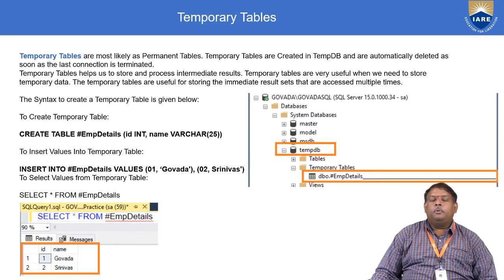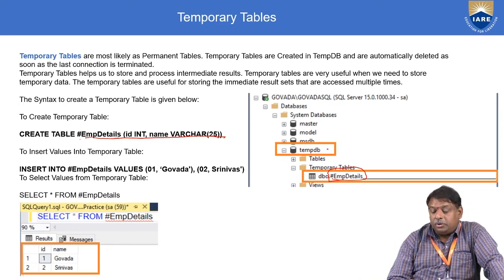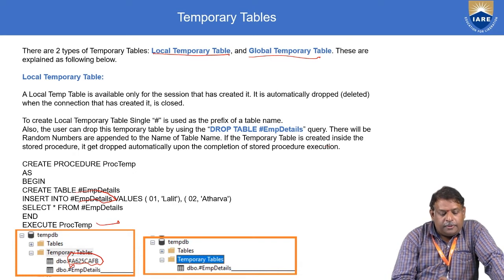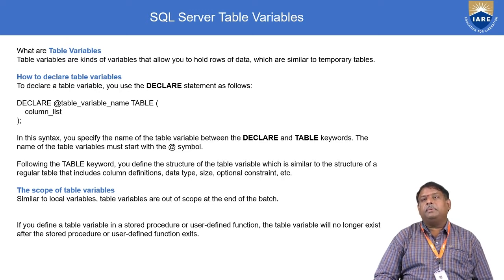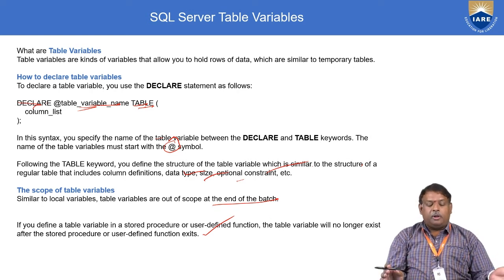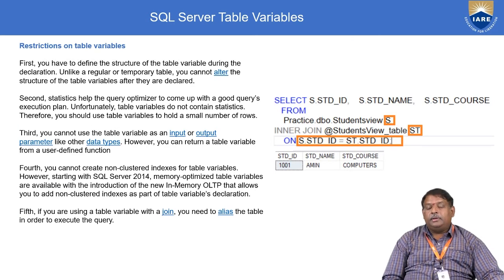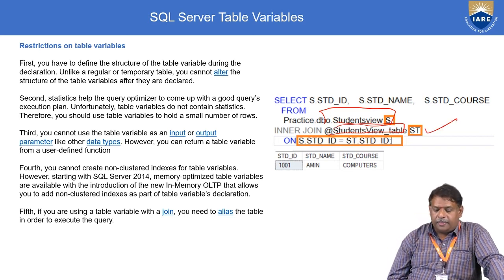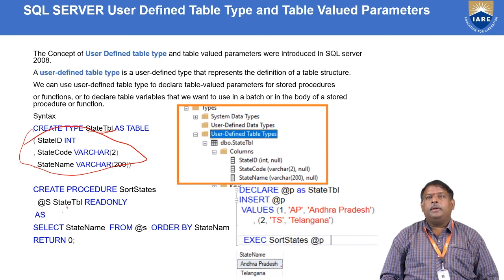Temporary Objects in DBMS by Mr. Srinivas Govada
Temporary Objects in DBMS by Mr. Srinivas Govada  | Department of Computer Science and Engineering | IARE

Telangana, India.